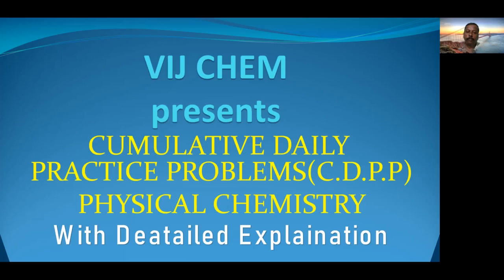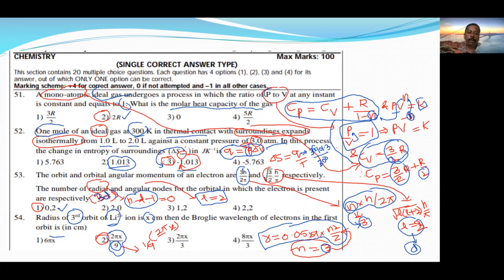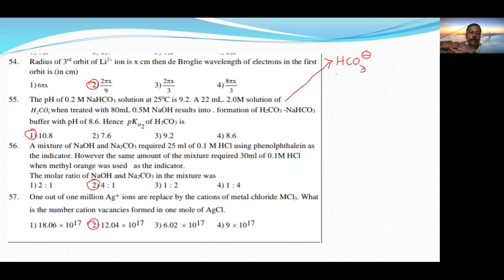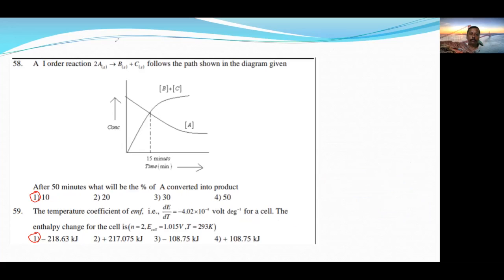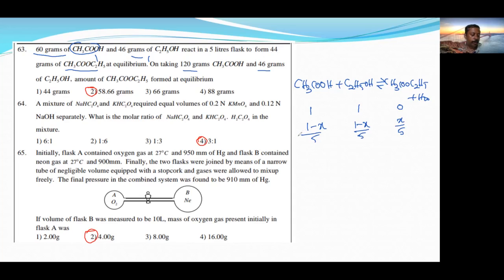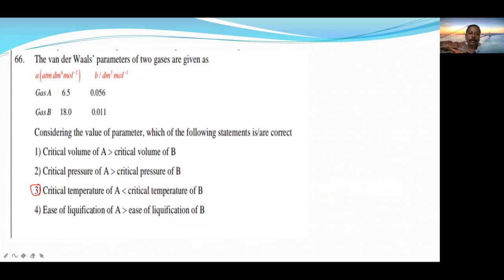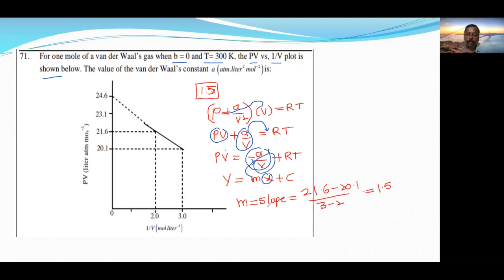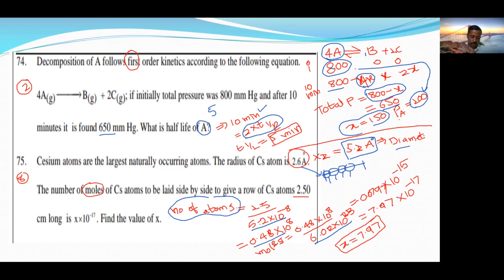CUMULATIVE D.P.P REVISE COMPLETE PHYSICAL CHEMISTRY in Less than 1 Hour WITH TRICKS